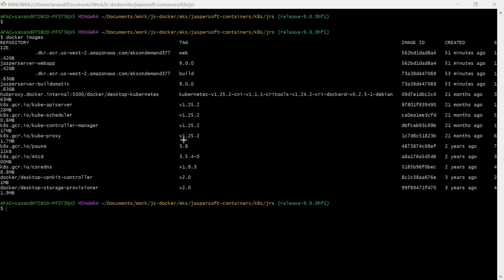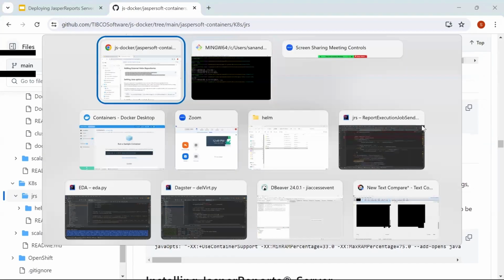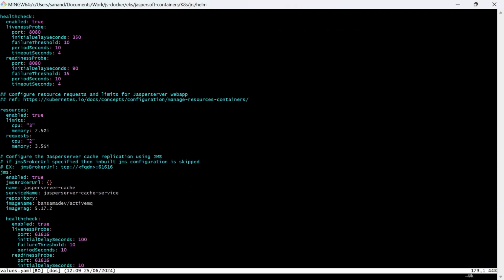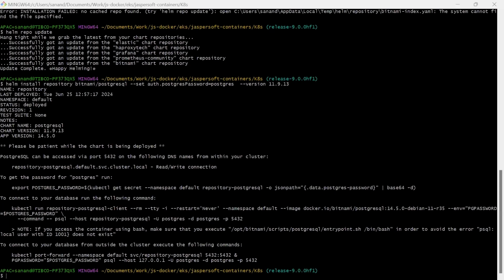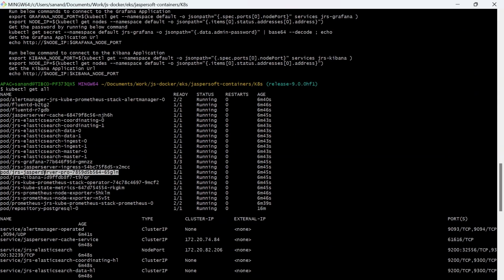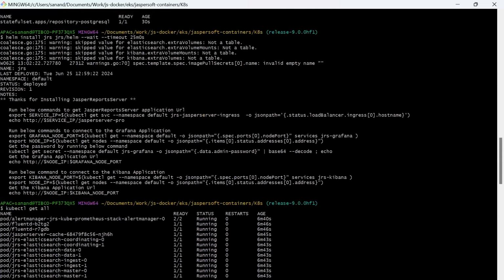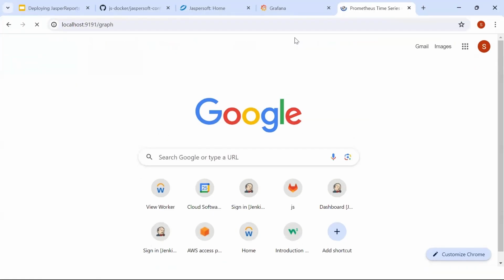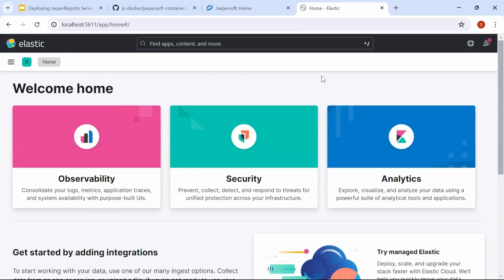Deploying JasperReports Server with Monitoring and Logging in Kubernetes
In this video, we demonstrate how to deploy the JasperReports® Server application on Kubernetes with monitoring and logging options